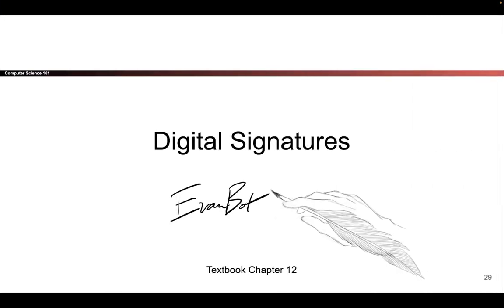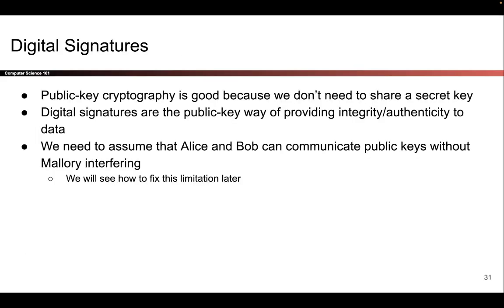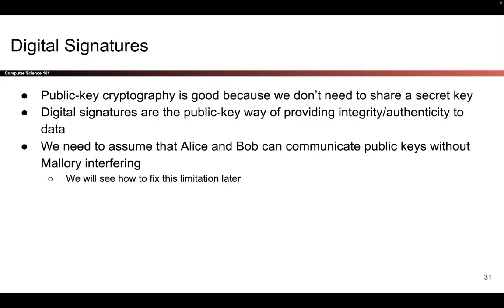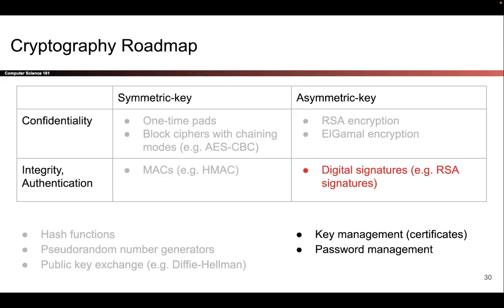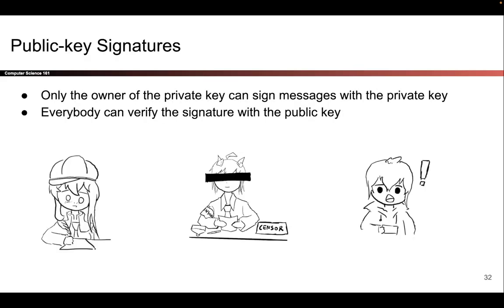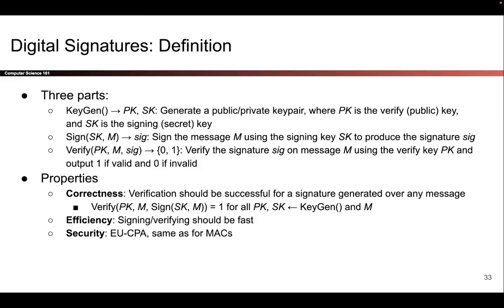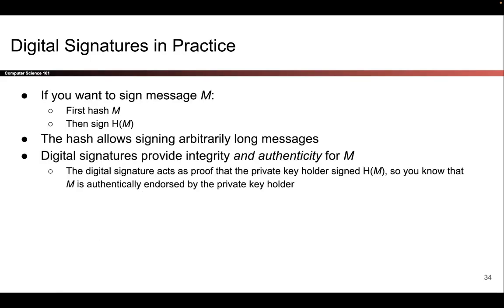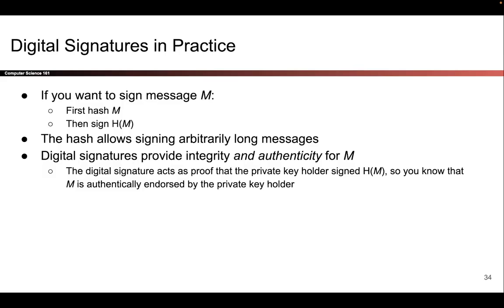[Cryptography6, Video 9] Digital Signatures - Definition